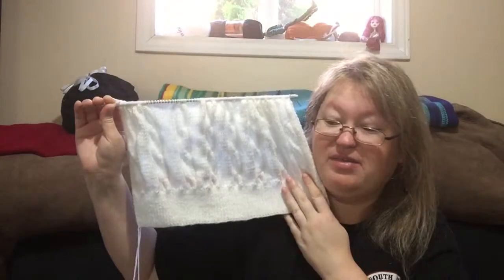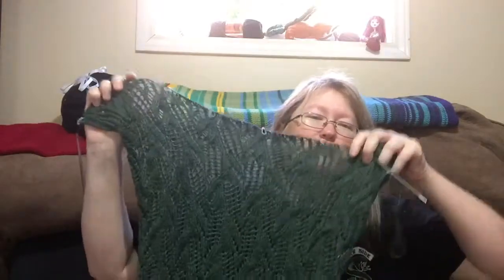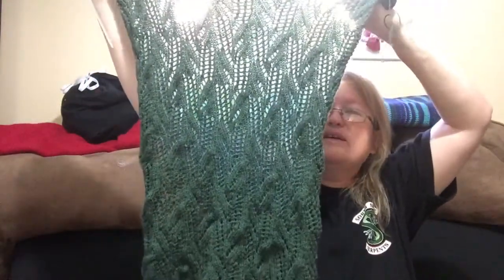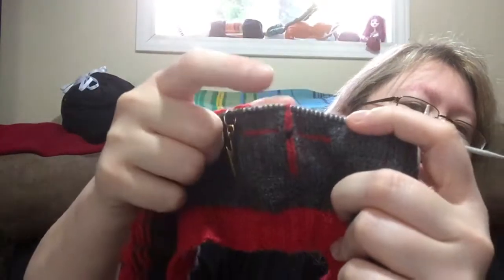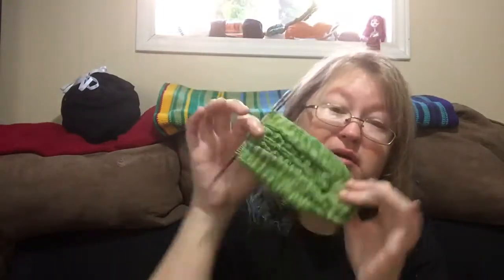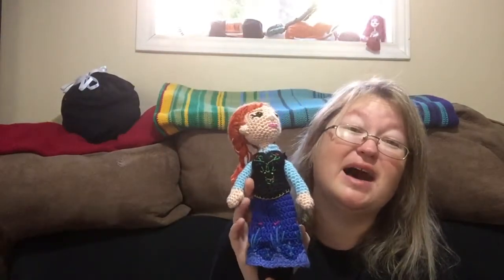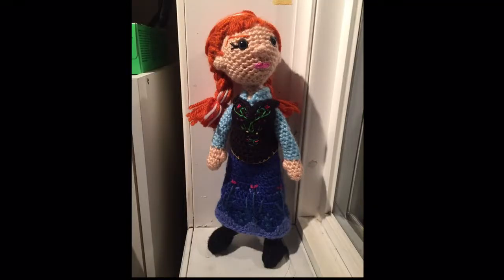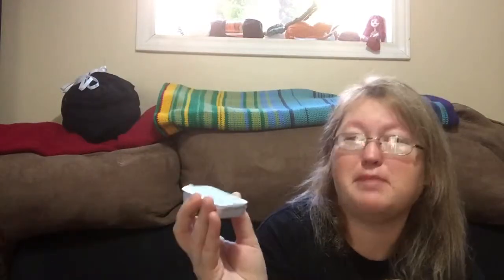Yarn Habit Geek Podcast Ep 64 I'm Back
Episode 64 of the Yarn Habit Geek Podcast